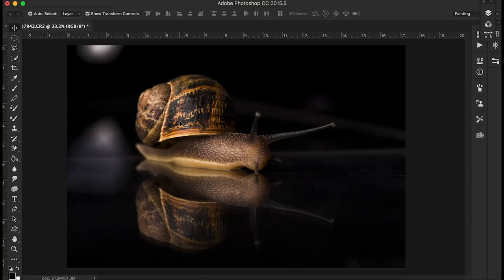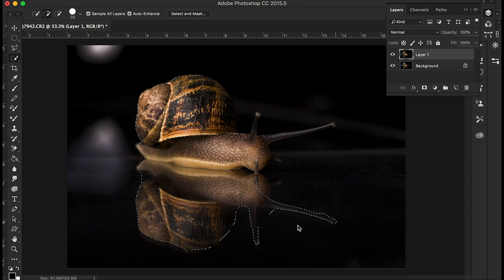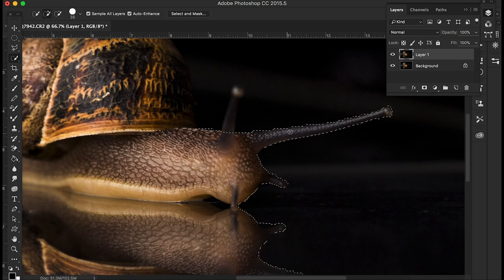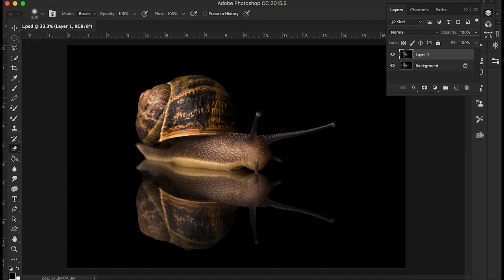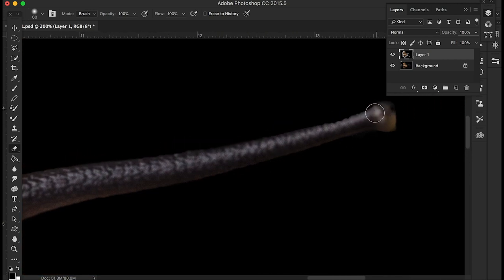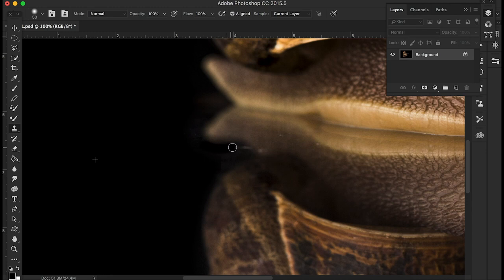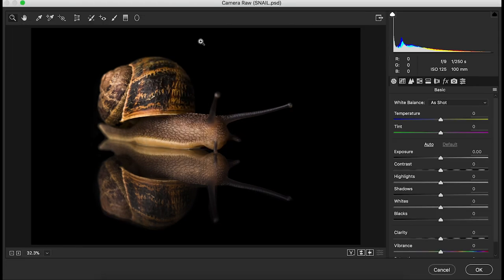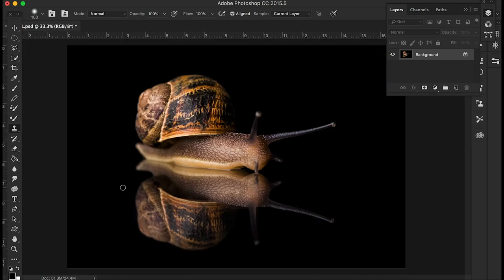How to darken a background in PHOTOSHOP with the Quick Selection Tool and Paint Brush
In this video I quickly run through how I use the Photoshop Quick Selection Tool to black out the background on this snail image.

Leave any comments below and I will reply as soon as I can.